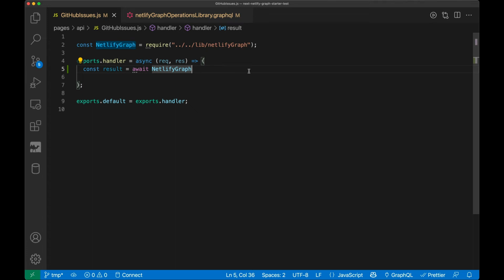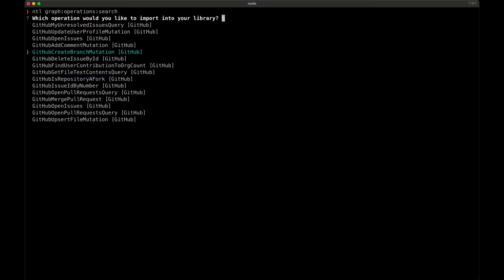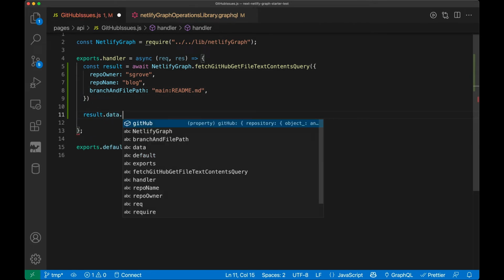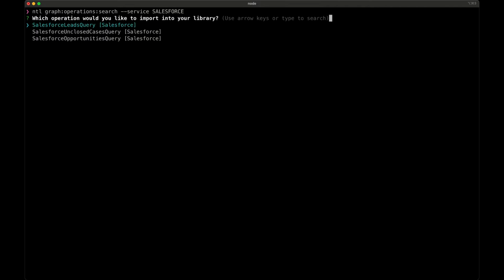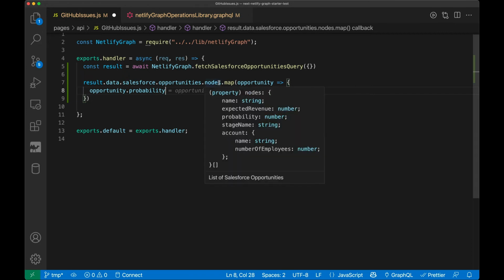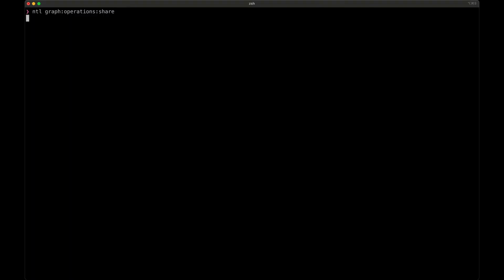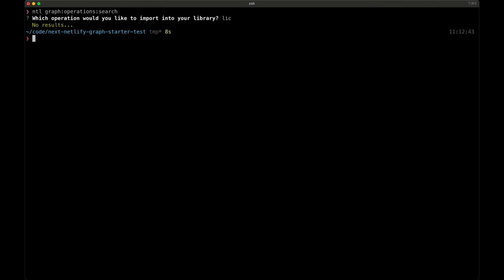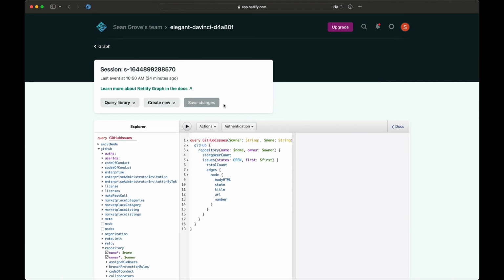Netlify Graph Byte: CLI operation sharing (Preview)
An exploration into community operations (not live). Part of build in public!

Search, share, and import community examples for your Netlify Graph APIs directly from the CLI